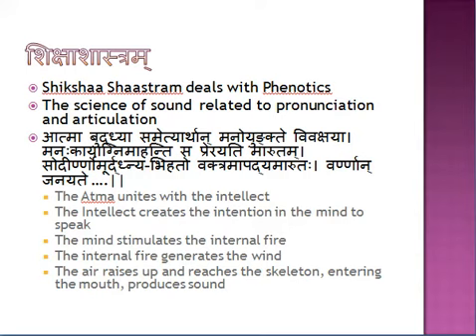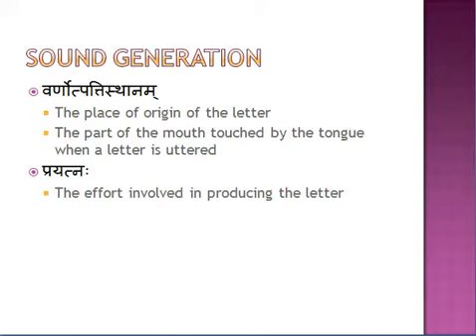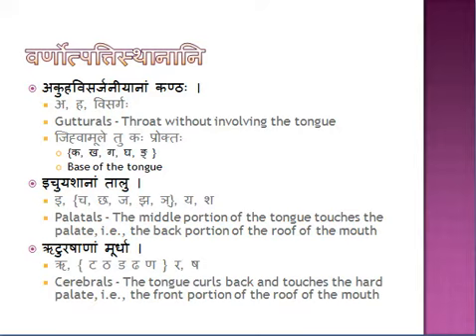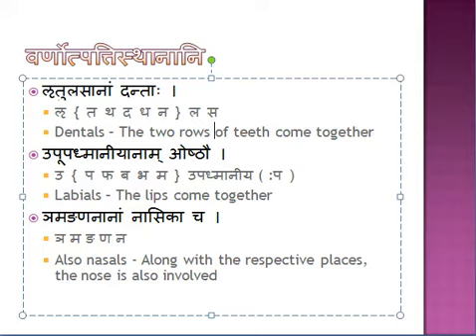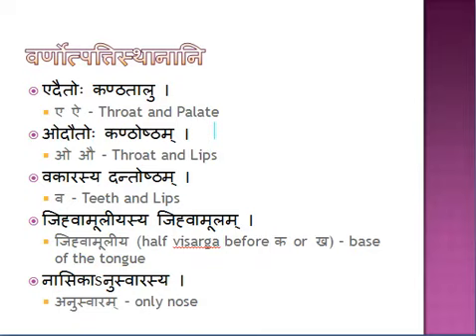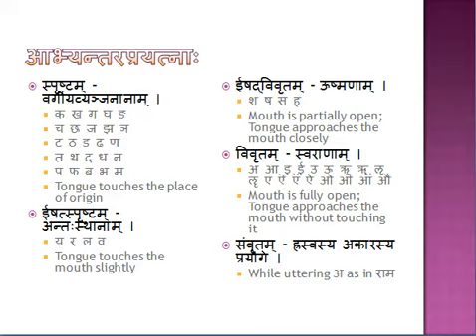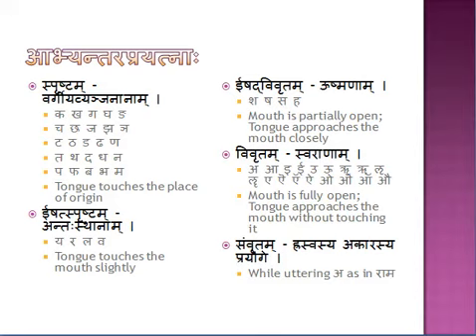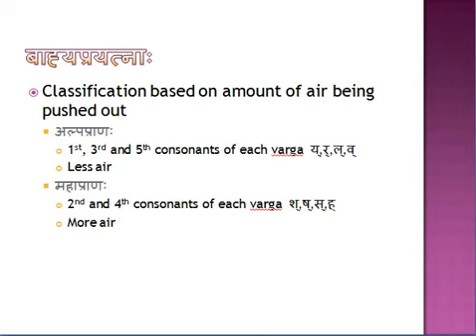Smt. Sowmya Krishnapur speaks on Shikshaa Shastra - The science of sounds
Short Speech by Smt. Sowmya Krishnapur on the Shikshaa Shastra explaining the place of origin and the effort involved in the utterance of Sanskrit letters.

for links to a few other such short speeches by Smt. Sowmya Krishnapur.

There are ample material for KSOU MA Sanskrit exams in this site.

Grammar classes by Smt. Sowmya Krishnapur for KSOU MA are available in Vyoma Labs'  site - sanskritfromhome.in